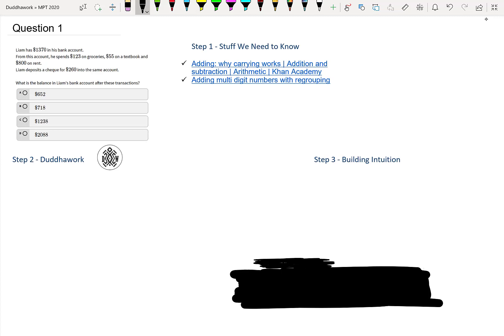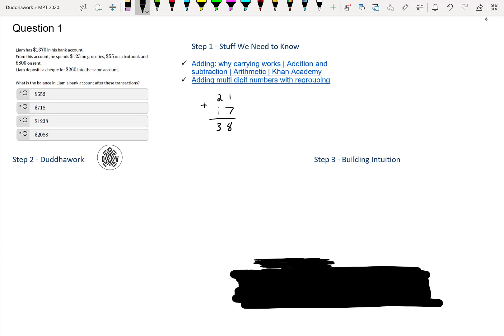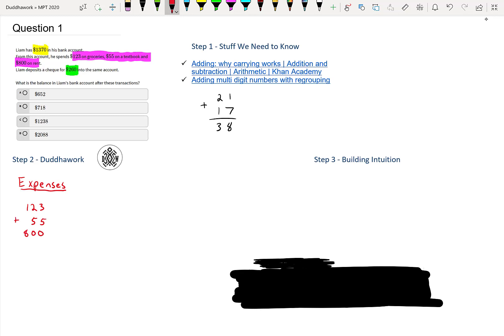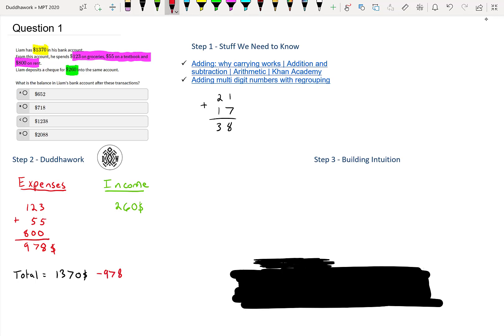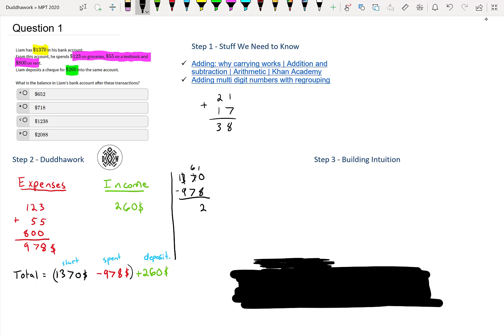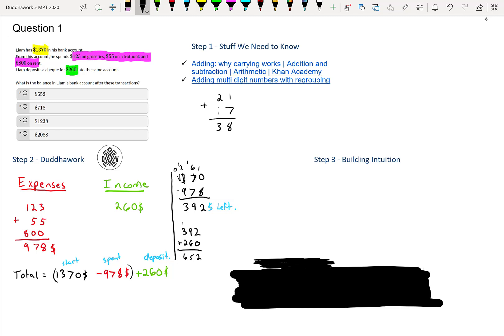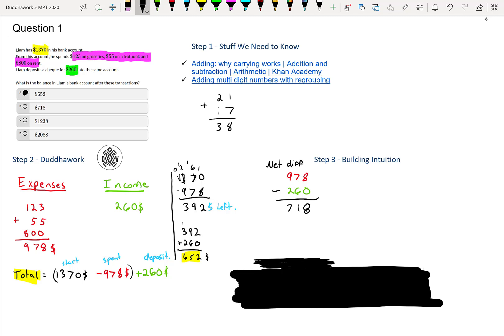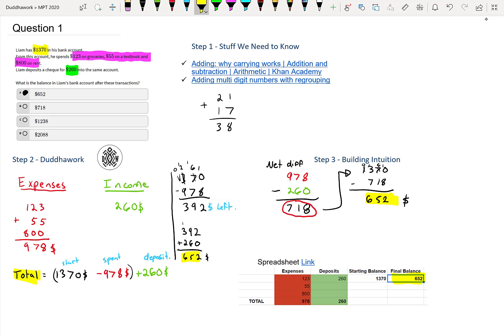MPT Q1 - Ontario Mathematics Proficiency Test